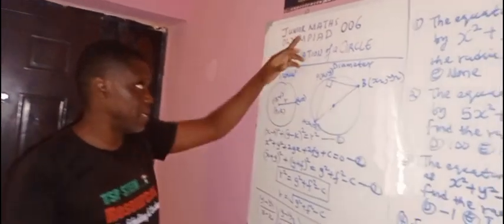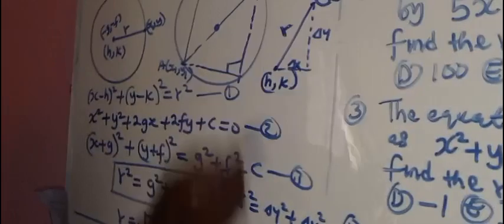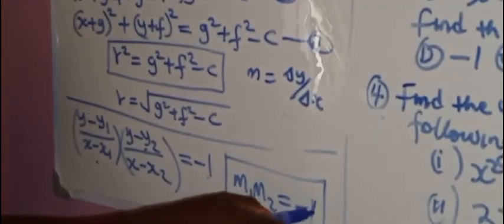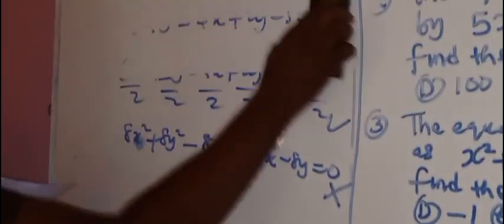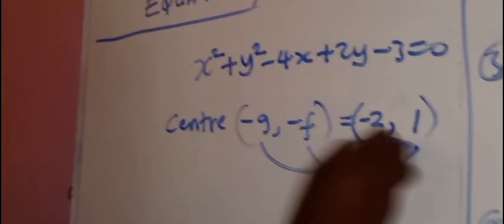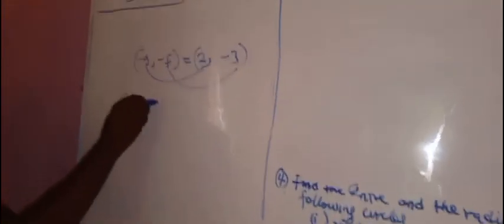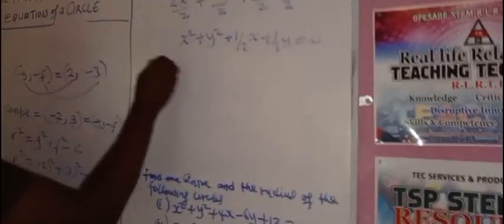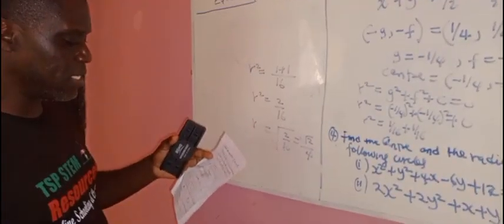Junior Maths Olympiad (Volume 006)